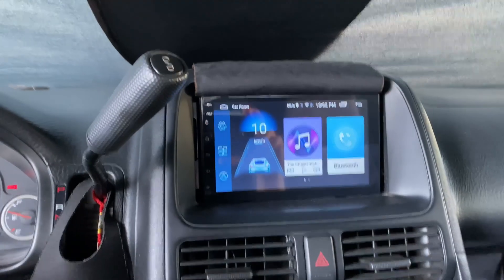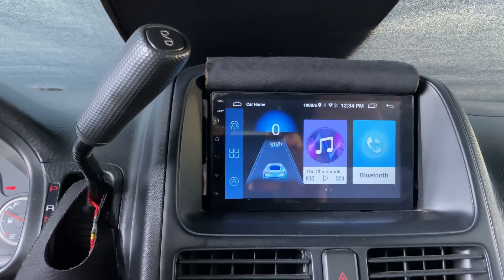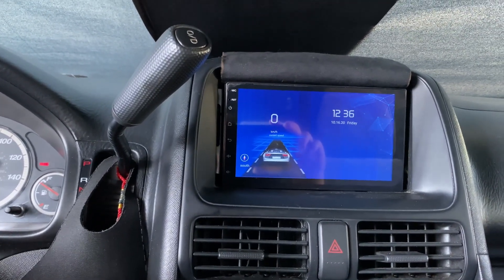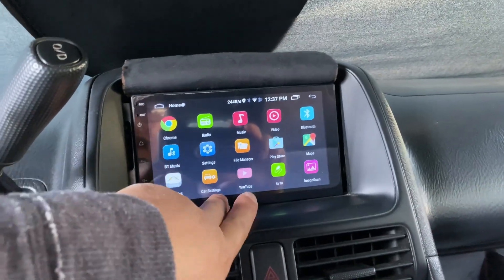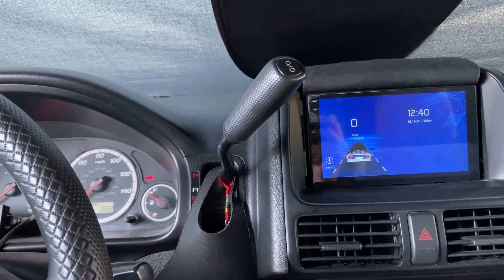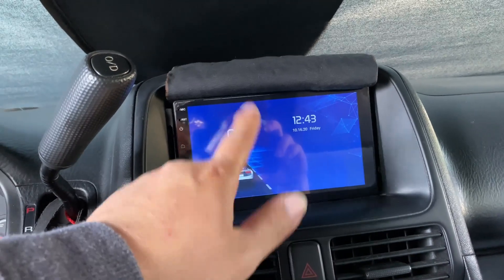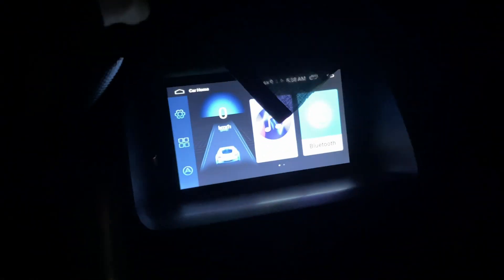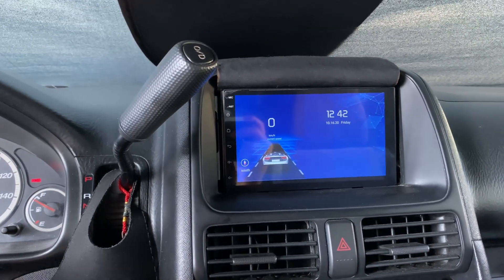Cheap Ebay 7" Android 9.1 Car Stereo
Hi, in this video I share my thoughts with you guys about this specific unit and hopefully it can help you with your decisions in purchasing or not. I paid $60 at the time of purchase but it seem to have gone up in price since.